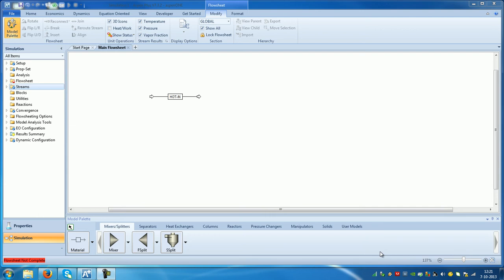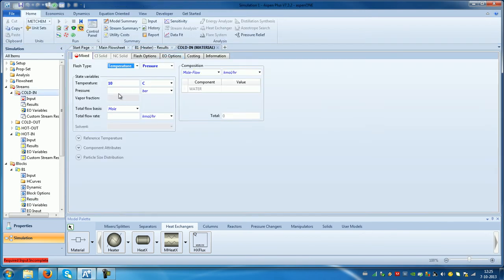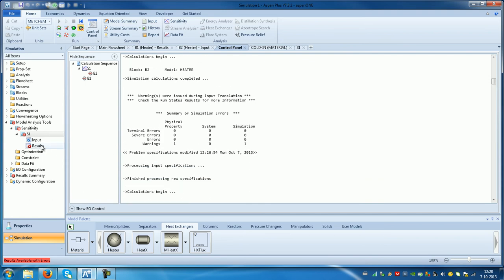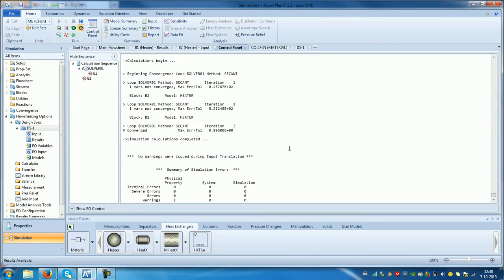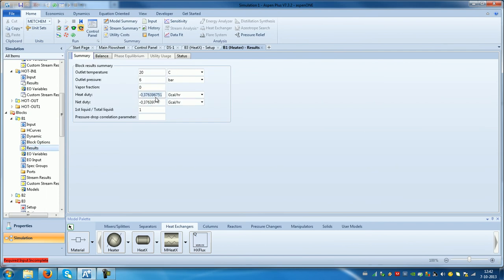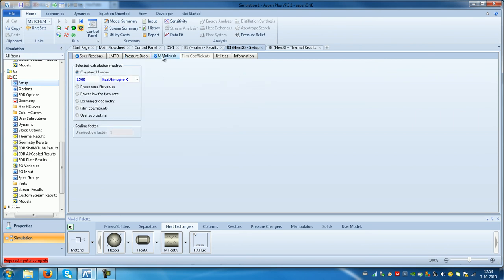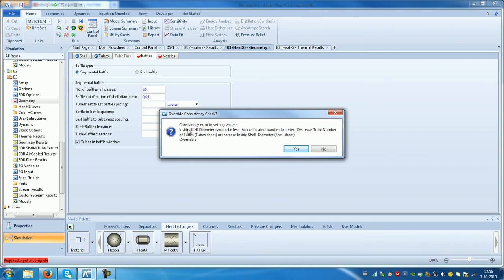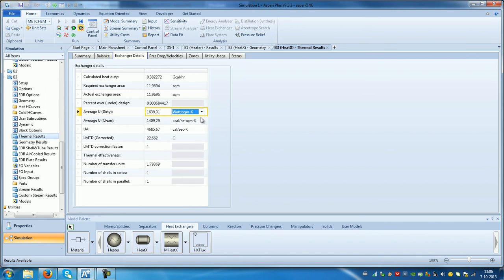GPE Assignment: Heatexchanger